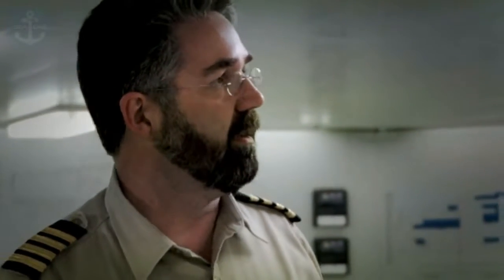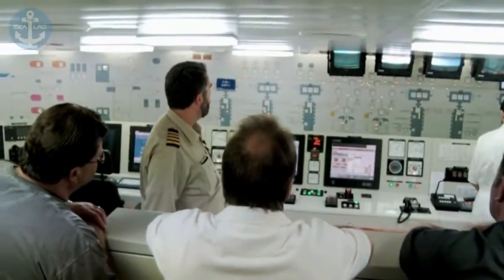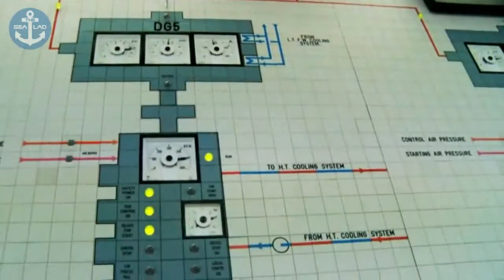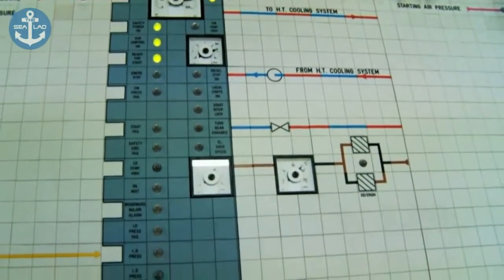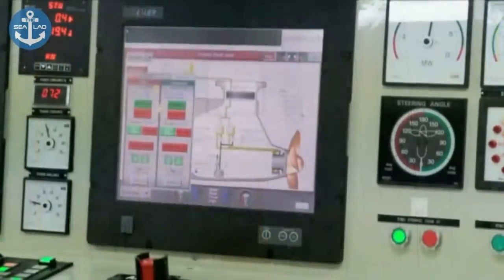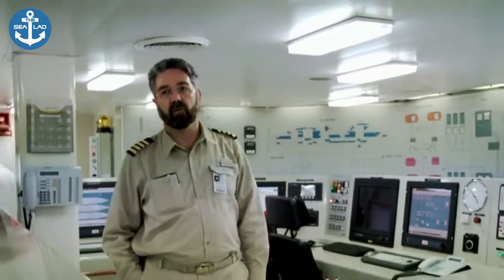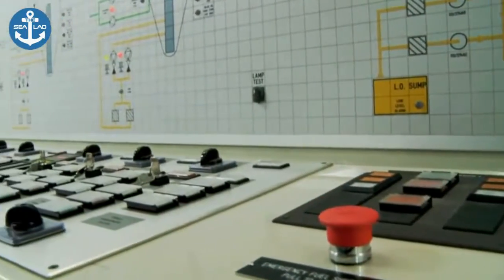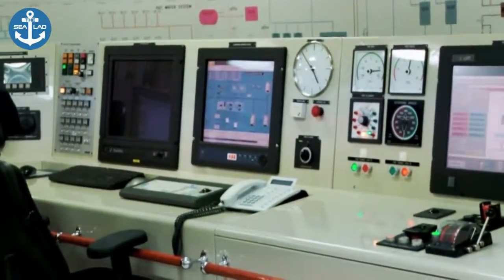Cruise Ship Documentary Engine Room Tour HD